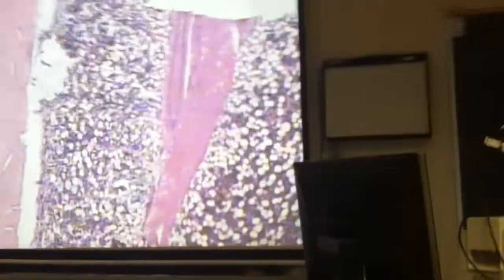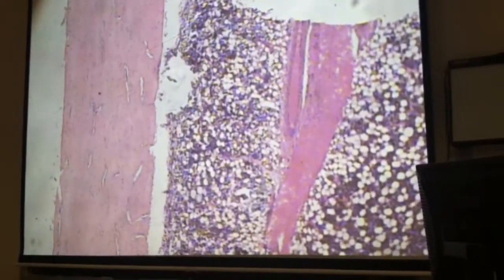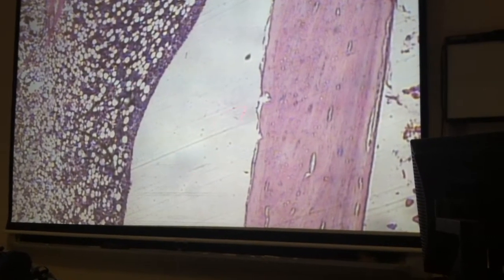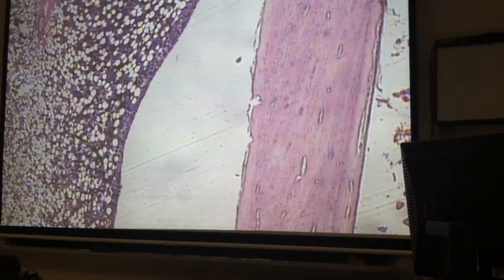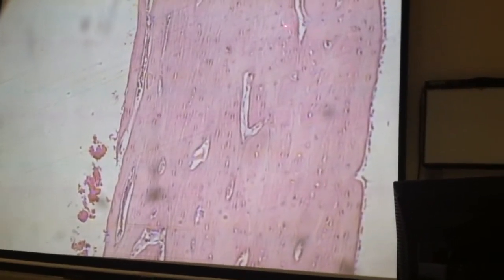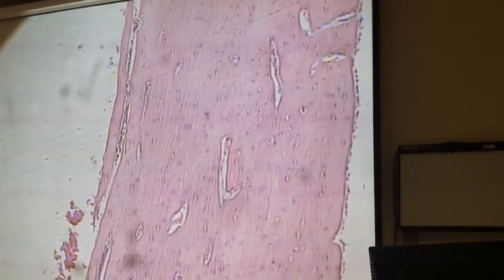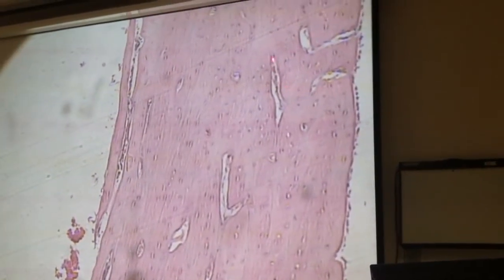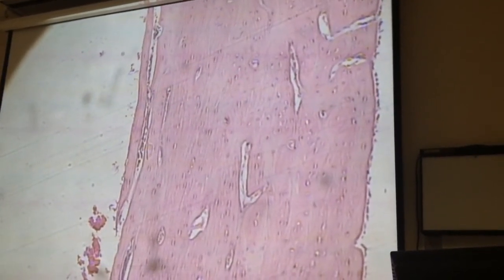Longetudinal Section Bone